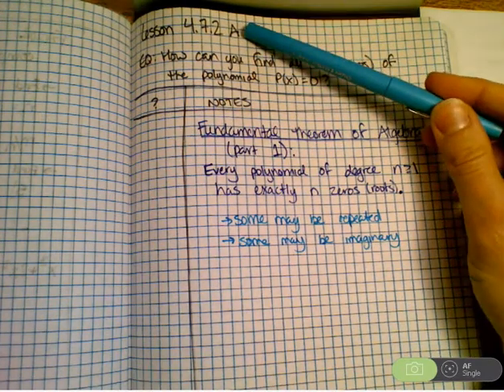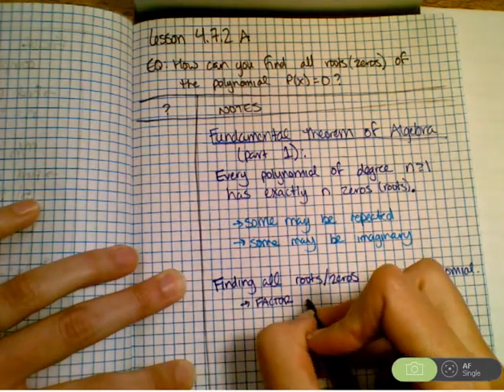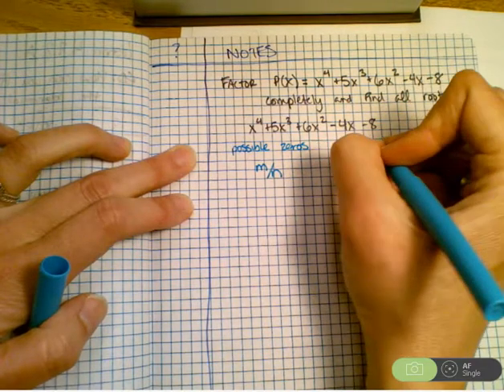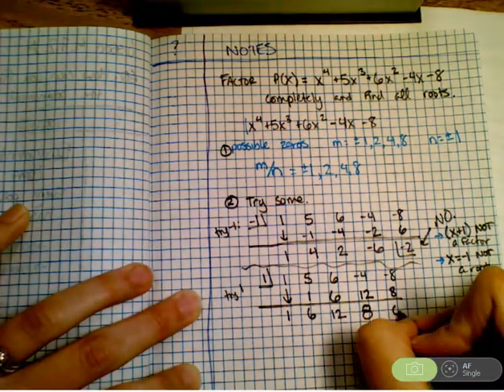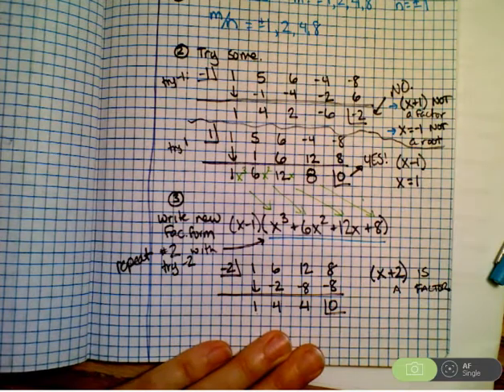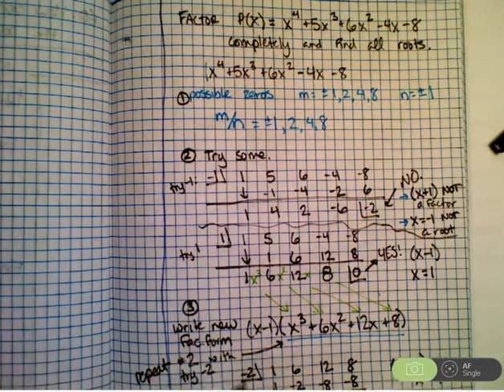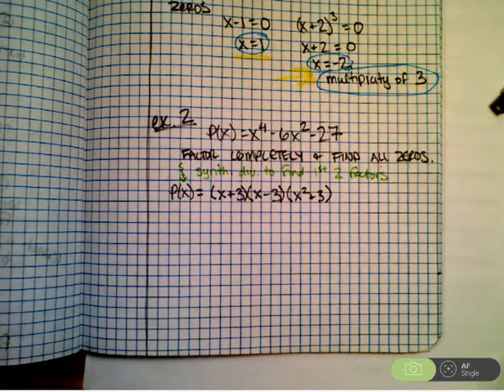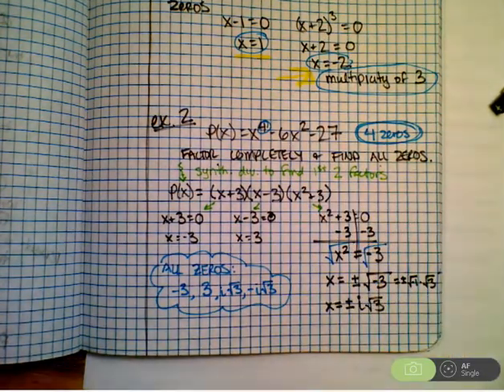Lesson 4 7 2A Factoring Polynomials